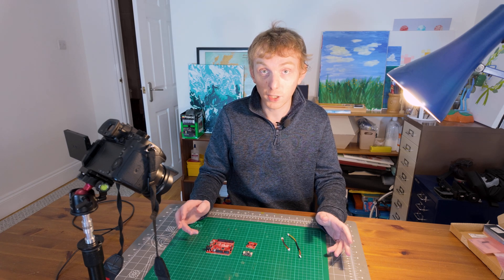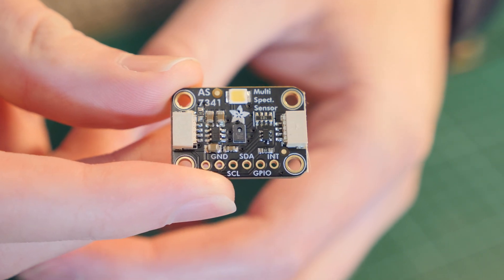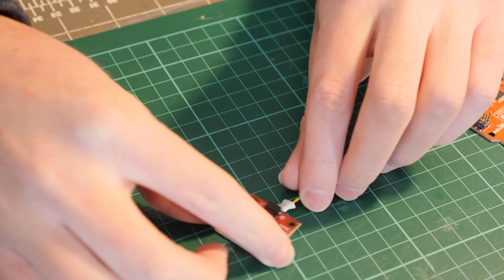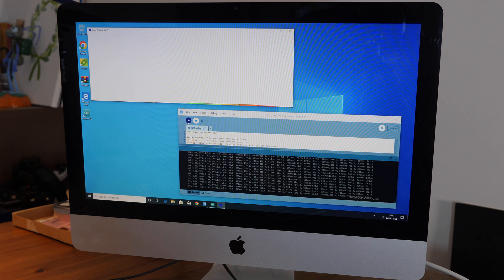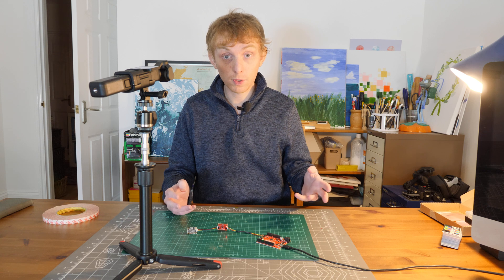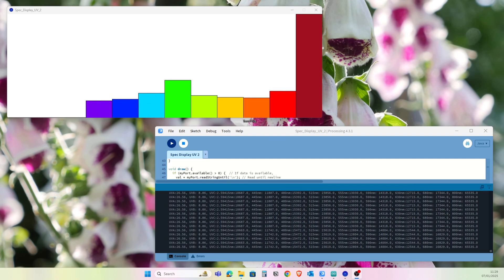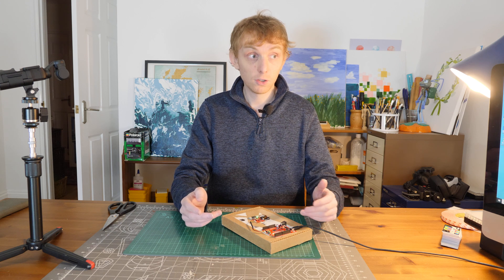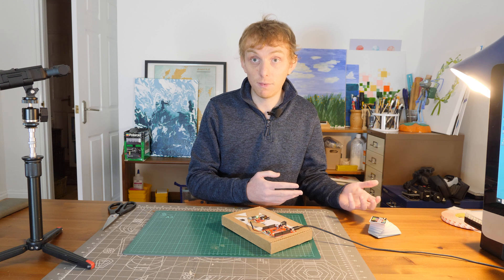DIY - Light spectrum analyser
I wanted a Sekonic C-800 SpectroMaster but could not afford one, to I made a DIY  - Light spectrum analyser myself out of off the shelf components under £60.

This is an easy no solder project that would be great for a science fair.

Parts used:
SparkFun Spectral UV Sensor - AS7331
Adafruit AS7341
SparkFun RedBoard Plus
STEMMA QT / Qwiic Compatible JST-SH 4-Pin Cable (50mm)

Additional spark fun driver - This may not be needed.

Timestamps:
0:00 Intro
0:17 Components
3:06 Wiring
5:54 Processing App Test
7:08 DIY Mount
7:38 Sun Light Test
8:08 UV Readings
9:02 Colour Filter Tests
11:01 Excel Spectral Charts
11:25 Software
12:17 How do the sensors work?
13:28 Why UV?
14:01 Conclusion